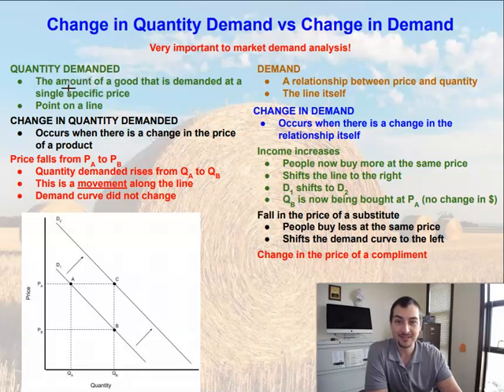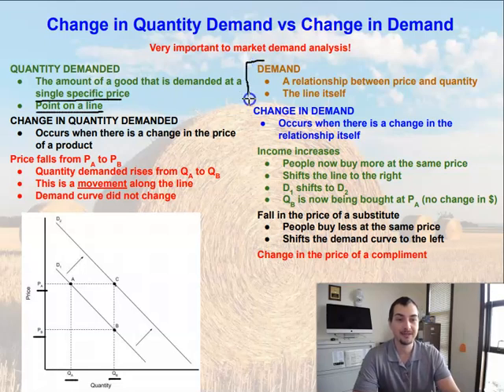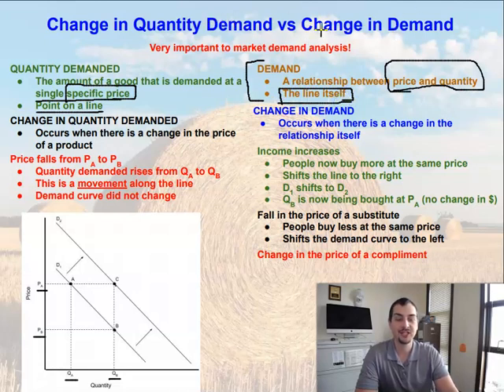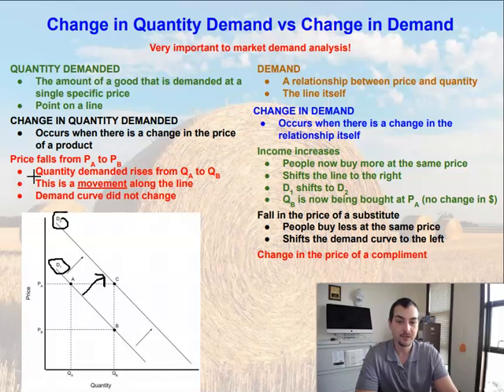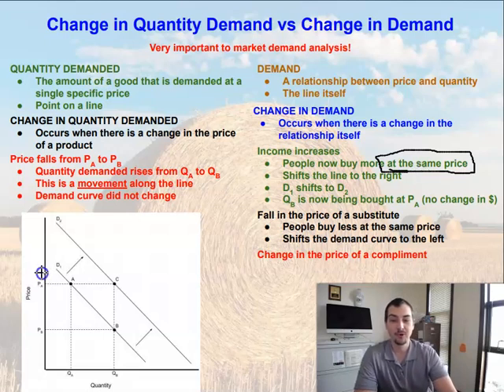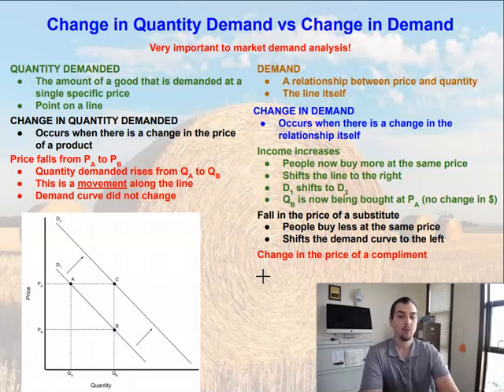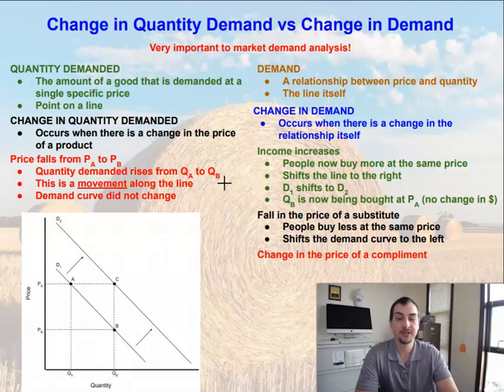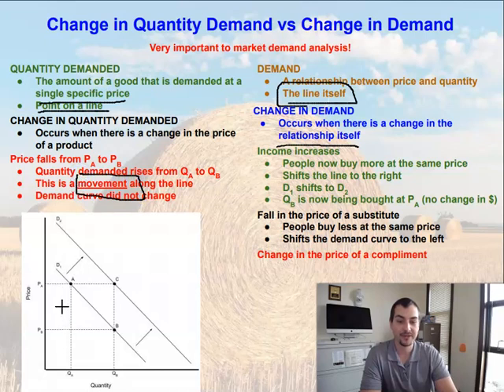Intro to Agricultural Economics 4.11